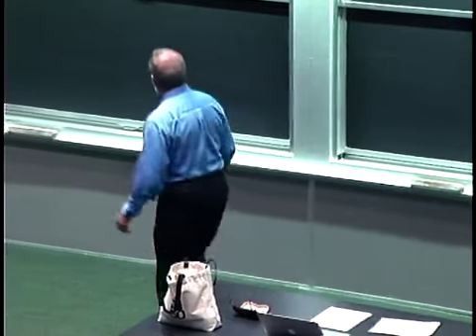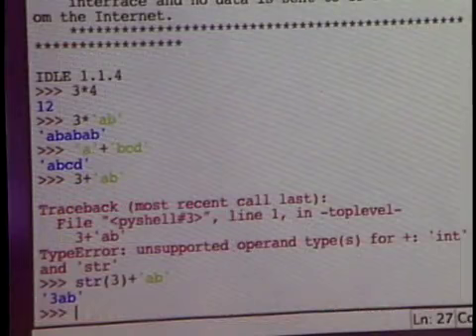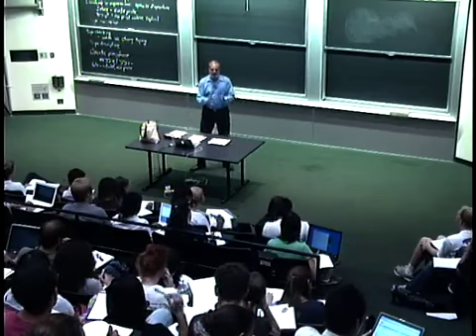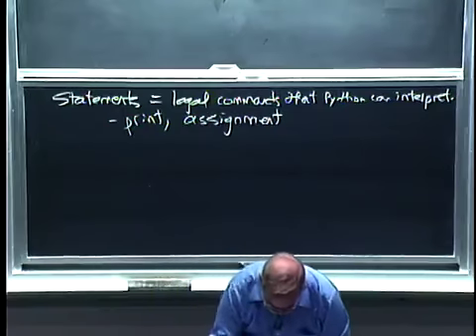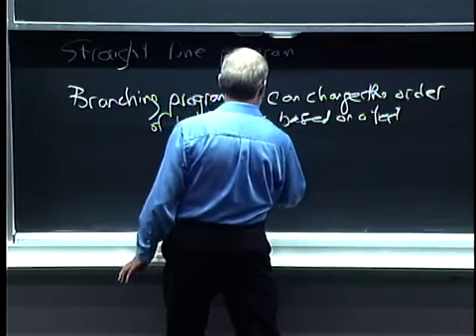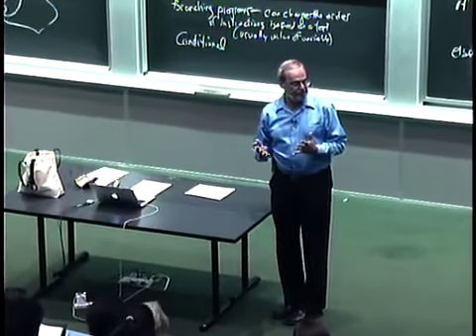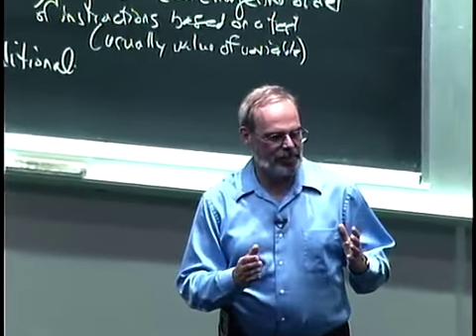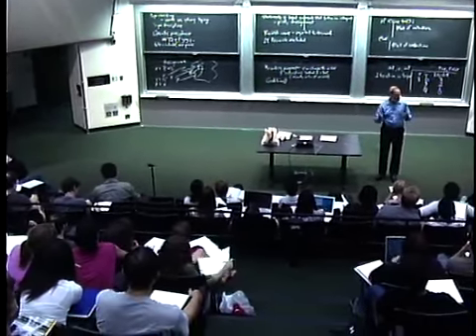(MIT) Intro to Computer Science and Programming: Lecture 02 - Operators and operands